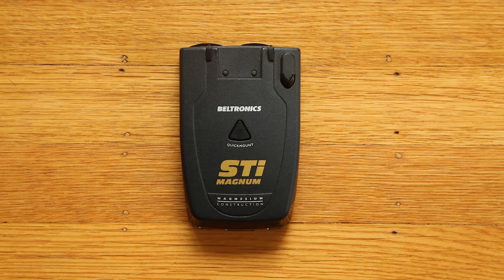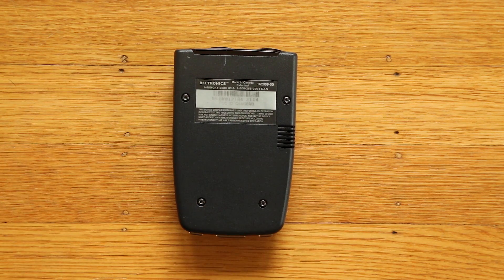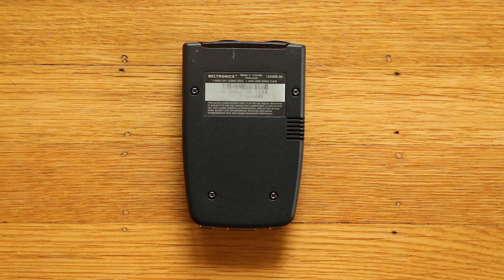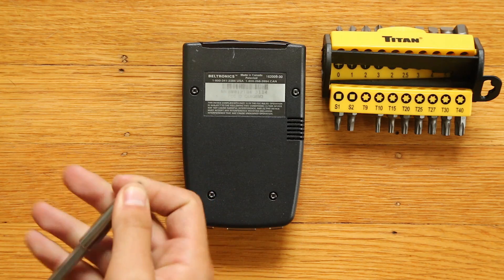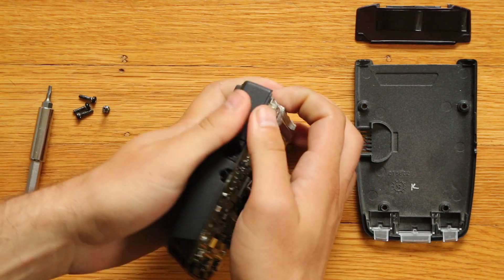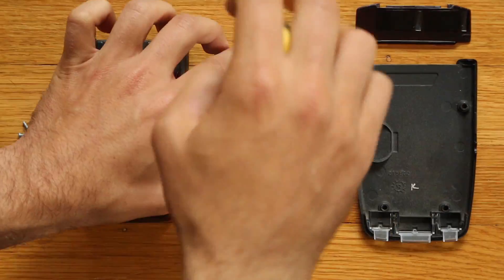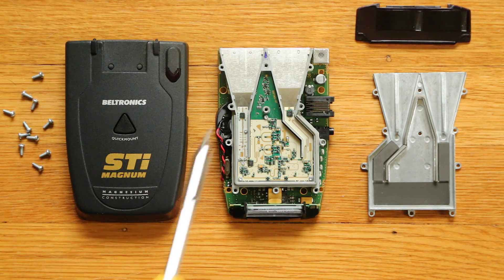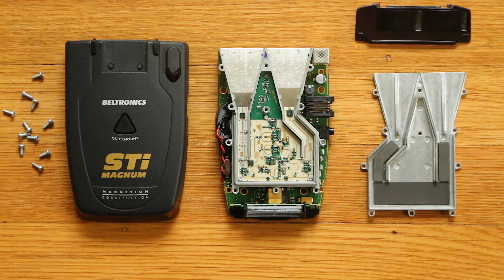How to open a Magnum to see which LNA it has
How to open up a Beltronics Magnum and check which LNA is inside.